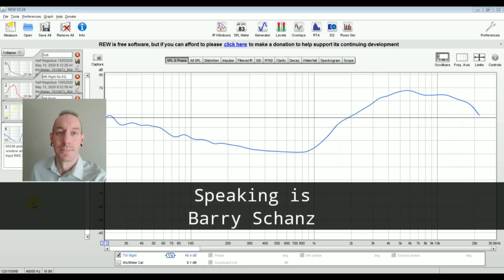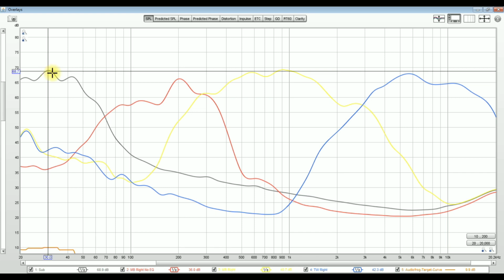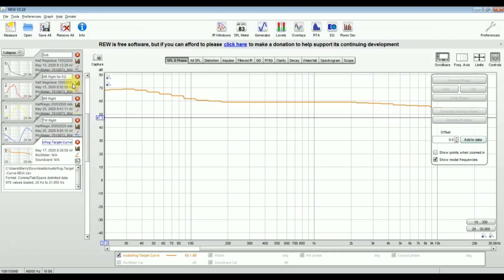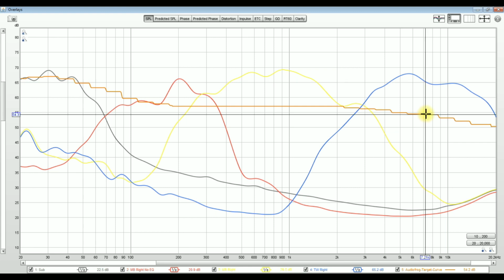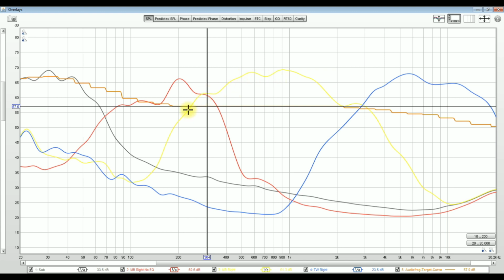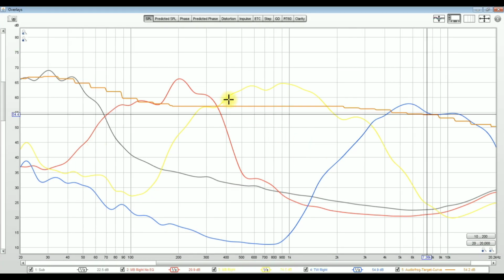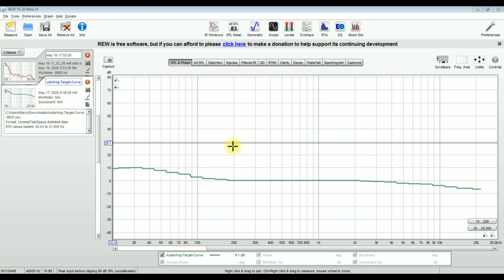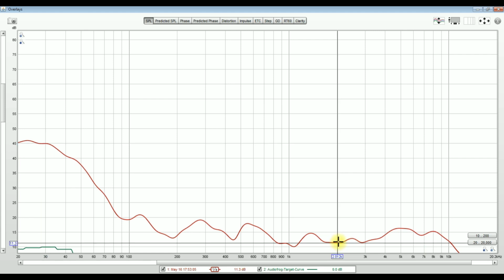How Do I Use the Target Curve?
FREE BONUS
plus an Invitation to Your Private Facebook Support Group $97 Value

VIDEO TIMESTAMPS
Part 1: 4-way system  0:10
Part 2: 3-way system 8:00

My personal mobile audio system as of June, 2020
Clarion CX305 head unit
CDT Audio DSP 4.8 programmable 8 channel digital signal processor
CDT Audio ACD-4090 90W x 4 @ 4 ohms Class D amplifier
CDT Audio ACD-3001 300W x 1 @ 4 ohms bass amplifier
CDT Audio CRM-01Be 1" Beryllium dome tweeters
CDT Audio ES-6CW 6.5" Kevlar cone midbass woofers
Audiofrog GS12D4 12" Subwoofer
Far too many acoustic treatments throughout the vehicle to list

Barry Schanz is the founder of Mobile Audio Academy, an online training platform. He is the author of the self-published book Crossover Curving: Increase Efficiency and Eliminate Distortion in Your Aftermarket Mobile Audio System.